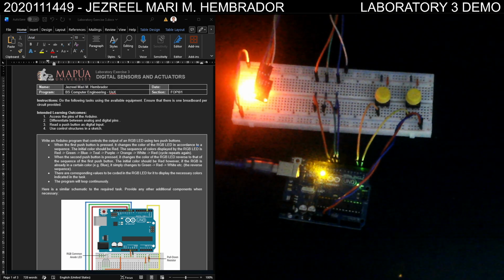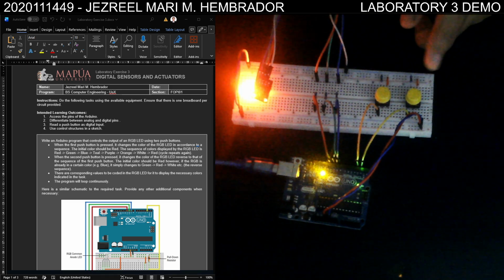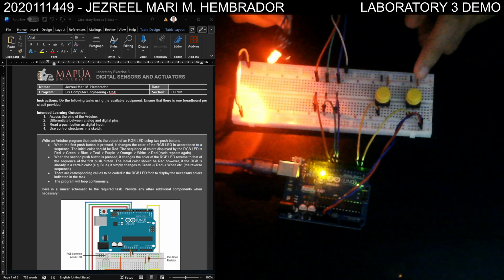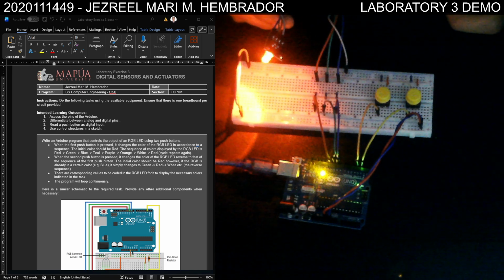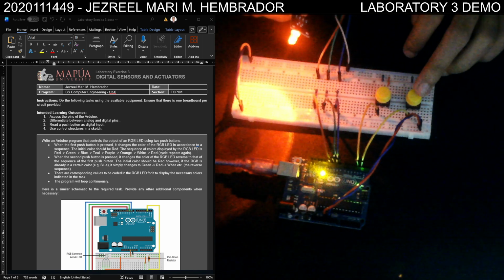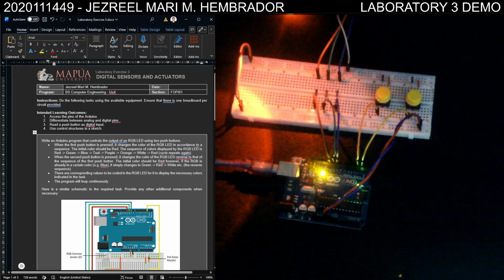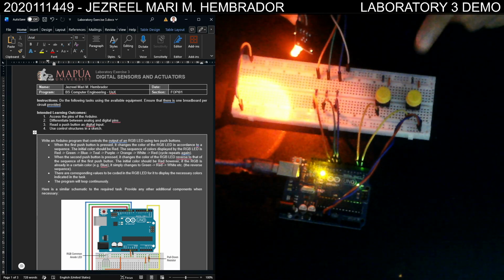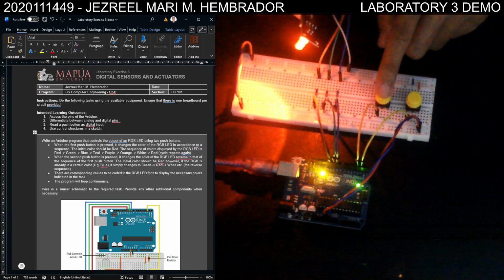LAB 3: Digital Sensors and Actuators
Lab 3 Demo by Jezreel Mari M. Hembrador